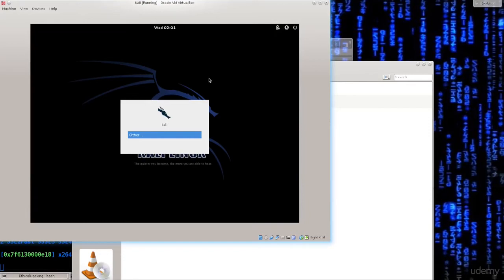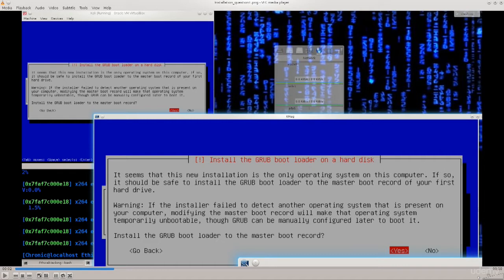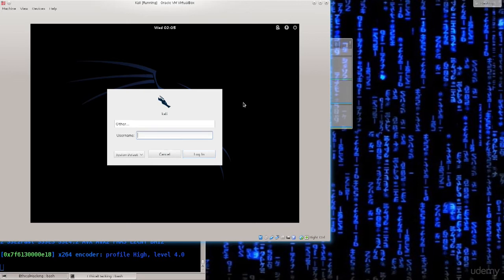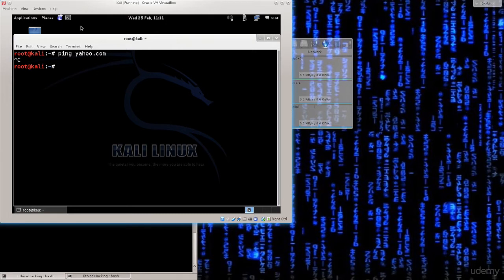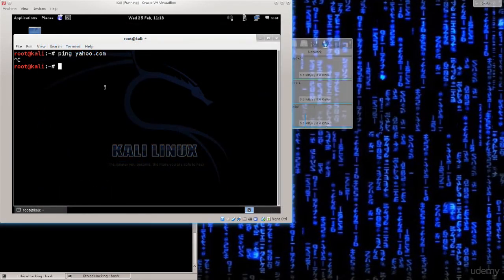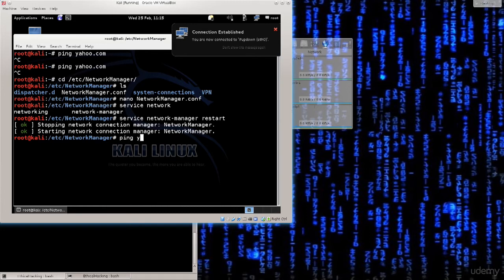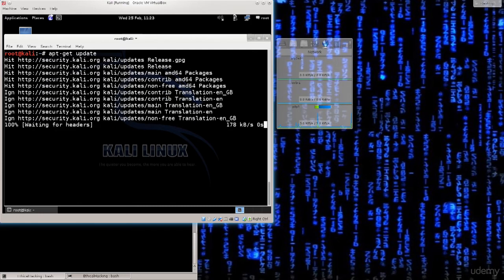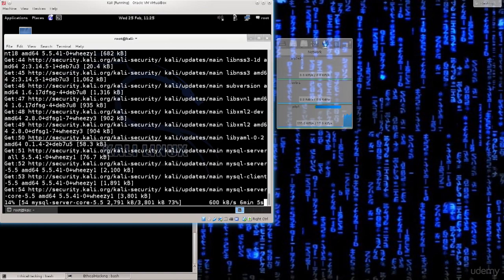Kali Linux installation after it is running and getting starting using it